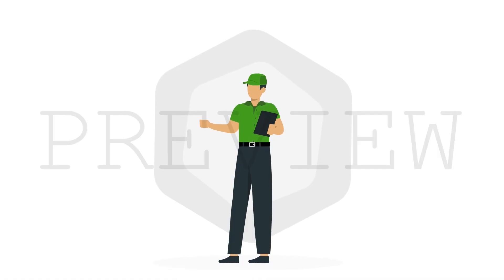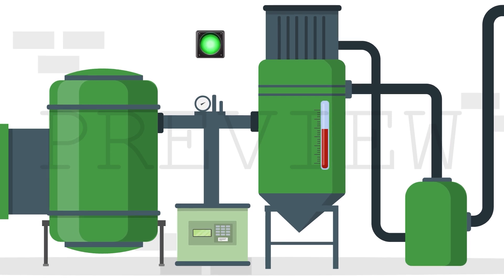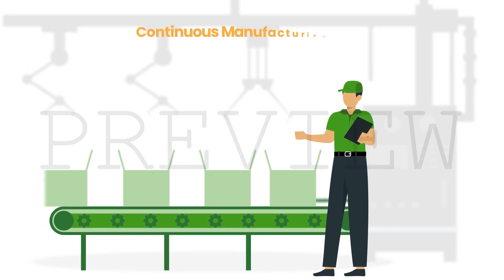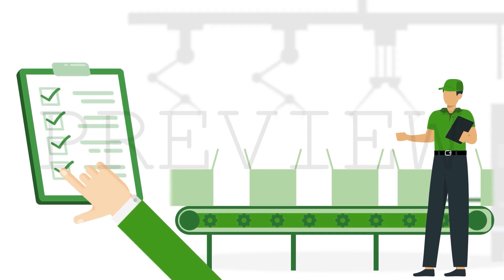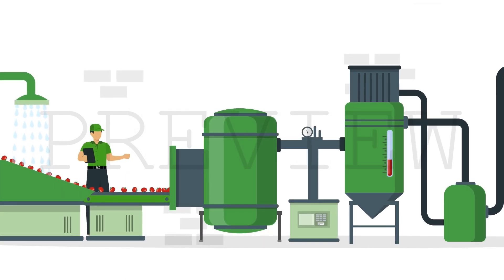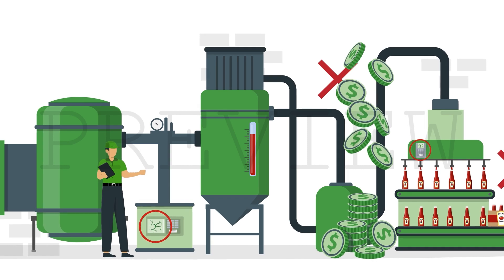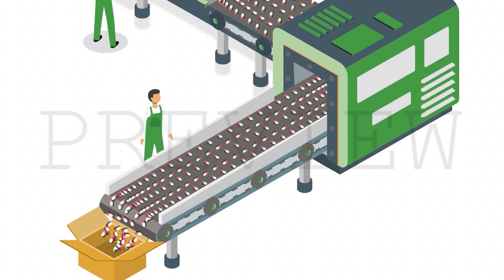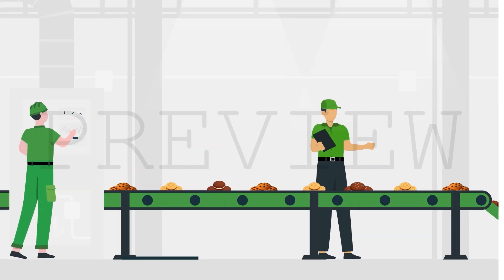Unlocking Efficiency: The Power of Continuous Manufacturing Explained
Continuous manufacturing involves creating products through a single non-stop process. Continuous processes enable businesses to maximize output, but they require a significant up-front investment and pose unique risks.

Learn more about how continuous manufacturing compares to batch manufacturing, the benefits and drawbacks of the continuous approach, and more in this video guide.